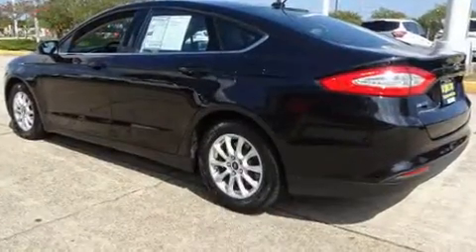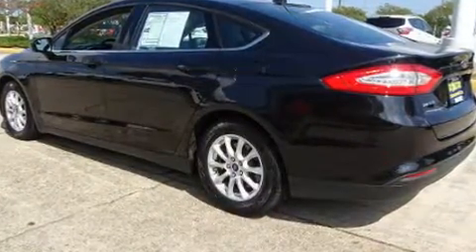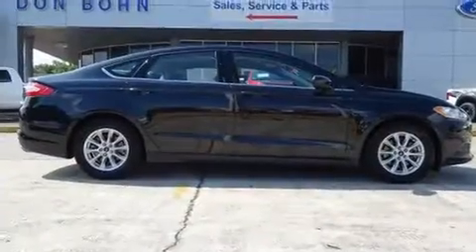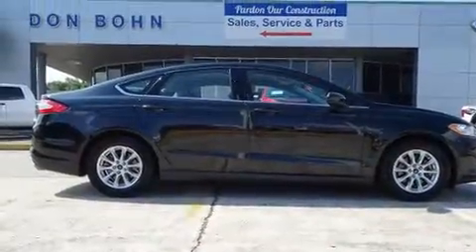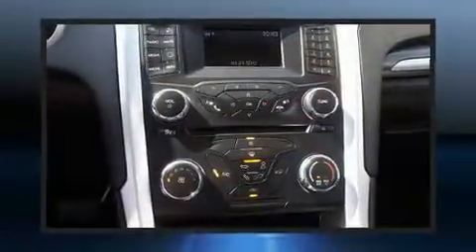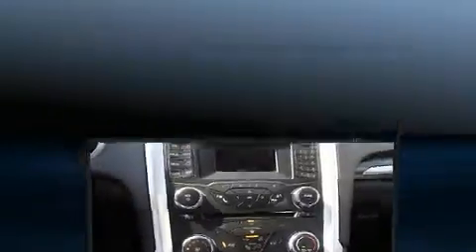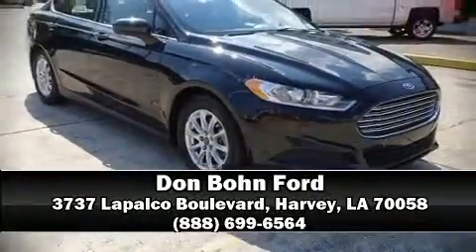2015 Ford Fusion S in Harvey, LA 70058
The 2015 Ford Fusion. It features a front-wheel-drive platform, an automatic transmission, and a 2.5 liter 4 cylinder engine. All of the premium features expected of a Ford are offered, including: delay-off headlights, front and rear reading lights, 1-touch window functionality, adjustable headrests in all seating positions, remote keyless entry, cruise control, and a split folding rear seat. Audio features include a CD player with MP3 capability, steering wheel mounted audio controls, and 4 speakers, providing excellent sound throughout the cabin. Curtain airbags combine with standard stability control in creating a comprehensive safety network. A Carfax history report indicates just one previous owner. Our experienced sales staff is eager to share its knowledge and enthusiasm with you. They'll work with you to find the right vehicle at a price you can afford. We are here to help you.